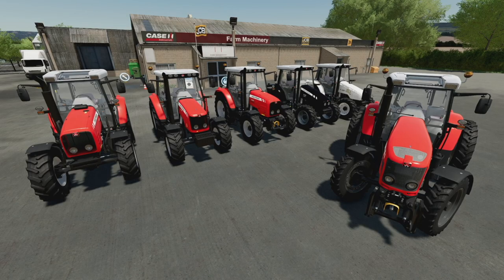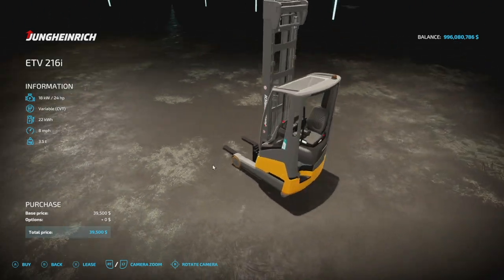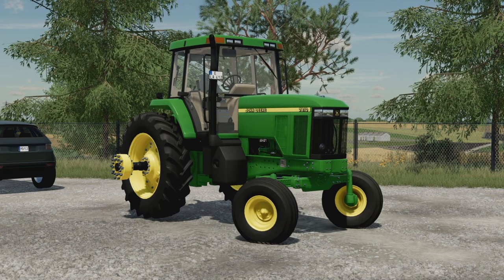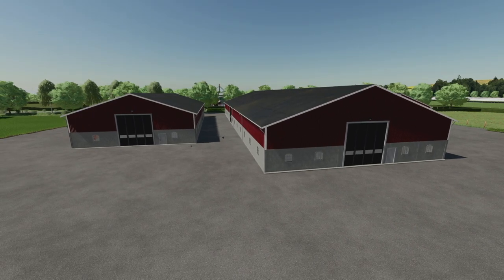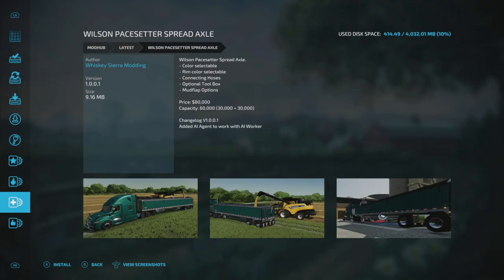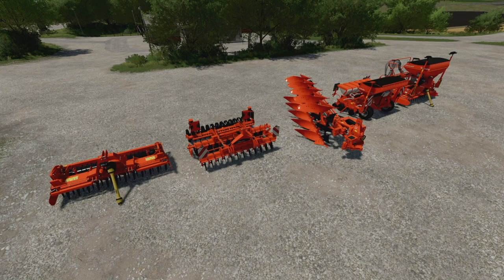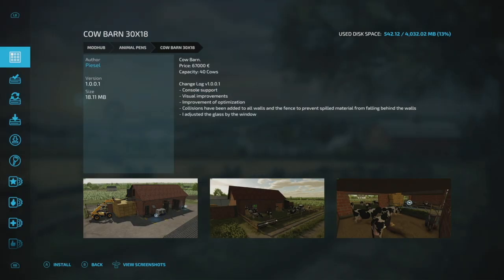DjGoHam Bloopers That Make You Say "Nope"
I hope you enjoy these blooper videos! They are a lot of fun to make, and hope they bring a smile to your face!